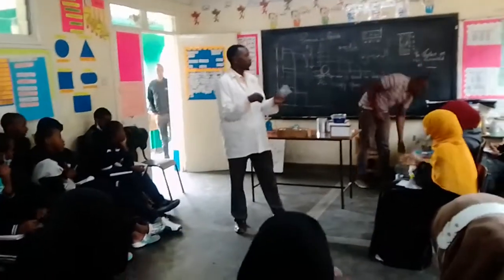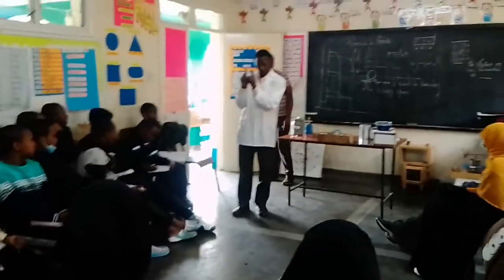SCIENCE SIMPLIFIED THROUGH AMAZING EXPERIMENTS